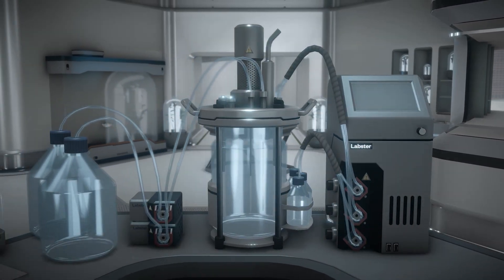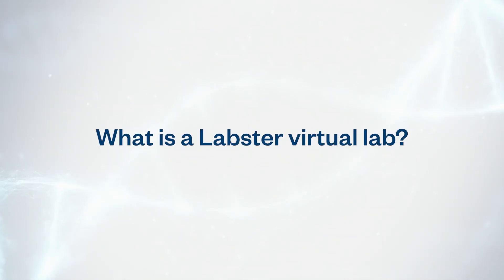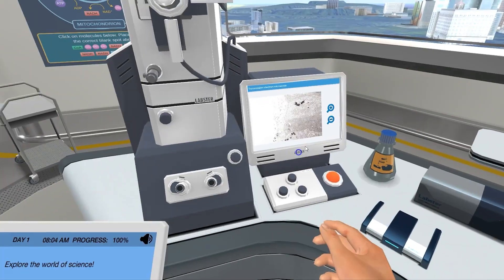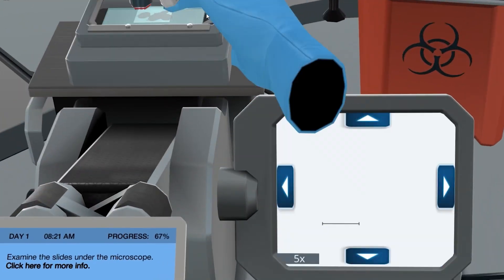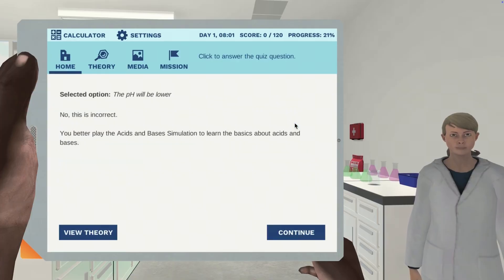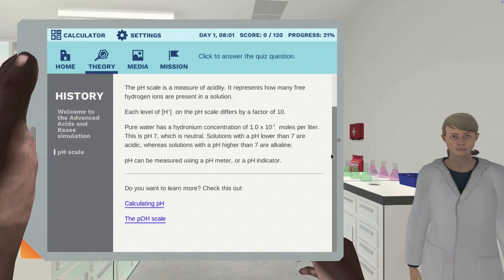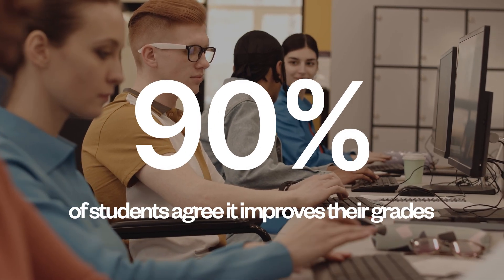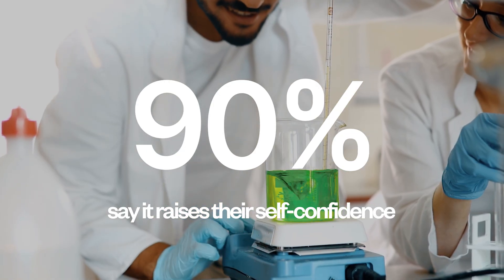What is a Virtual Lab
Labster is the first choice for STEM educators who want better outcomes because studies show students improve by one letter grade when they use Labster.
So, what is a Labster virtual lab?
It's an interactive, multimedia assignment students access right from their computers.
Inside Labster, students get their virtual hands on sophisticated lab equipment to run experiments and practice techniques.
Learning by doing makes STEM stick. To make progress, students must think critically and solve a real-world problem.
When they make a mistake, Labster offers instant feedback with helpful hints and encouragement to keep trying.
If they have a gap in their prior knowledge, Labster meets them where they are with built-in resources that help them understand and visualize science and math.
When instructors assign Labster, over 90% of students agree it improves their grades, 87% say it makes them feel more motivated to learn, and 90% say it raises their self-confidence.
Labster makes STEM click.